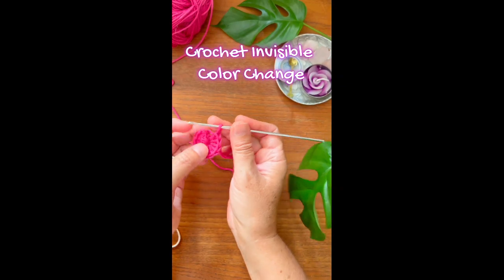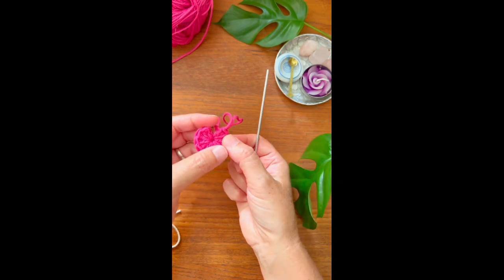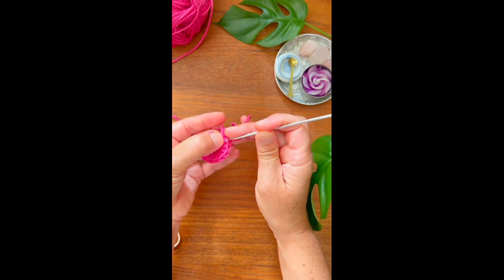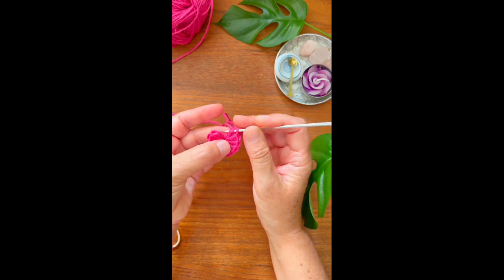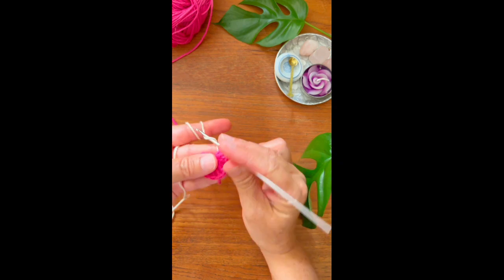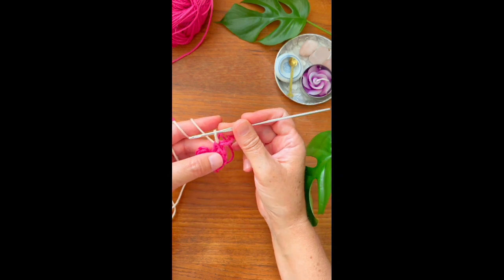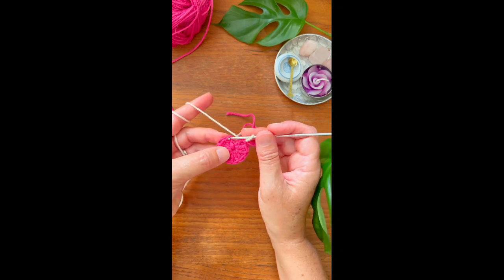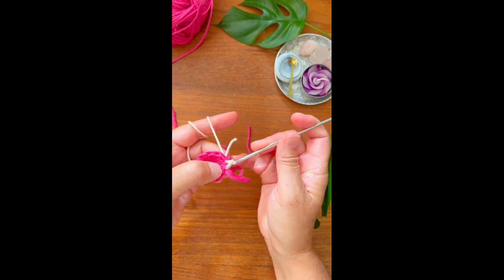Crochet invisible color change 🧶💓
Here I show you how to make the perfect invisible color change!